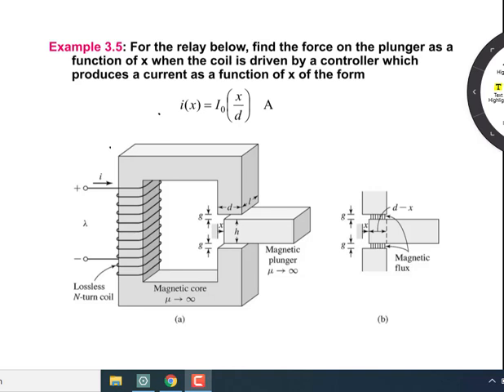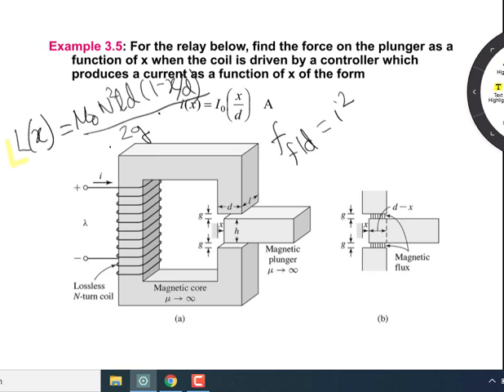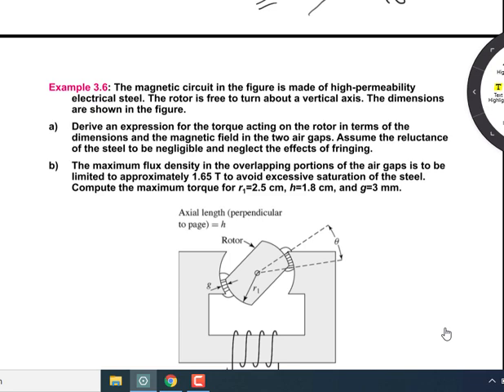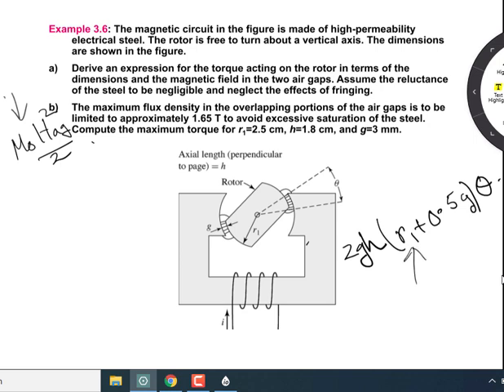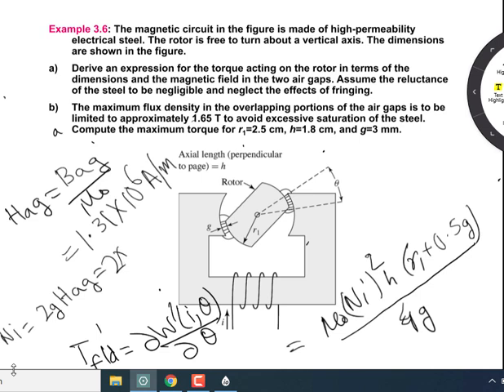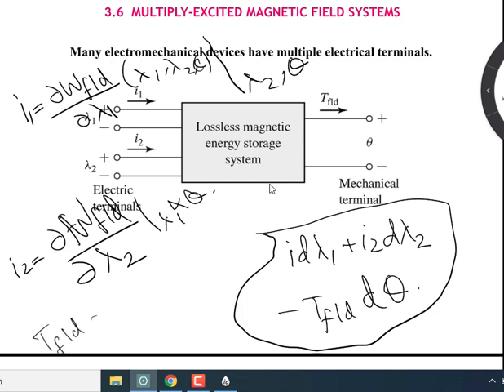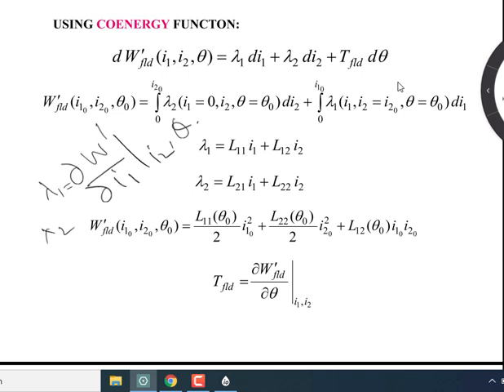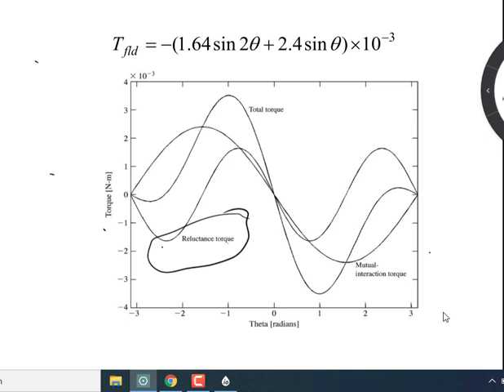Electrical Machine - 1 | Electromechanical Energy Conversion Part 2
Timestamps:
00:00 Starting
1:08 Problem number 1
12:51 Problem number 2
32:05 Multiply excited magnetic field system
46:15 Problem number 3